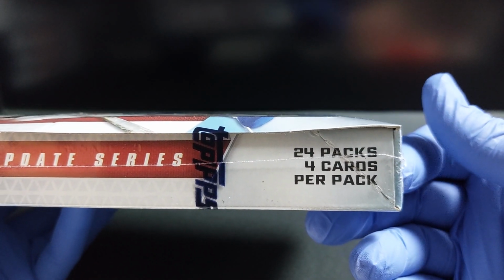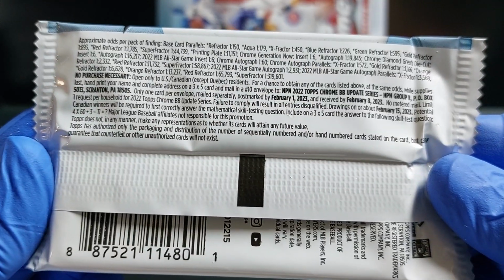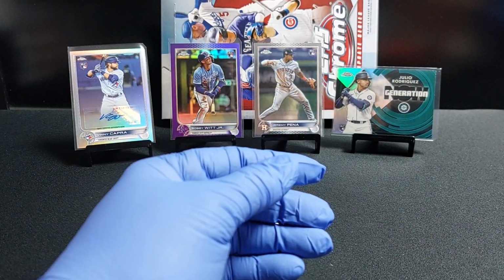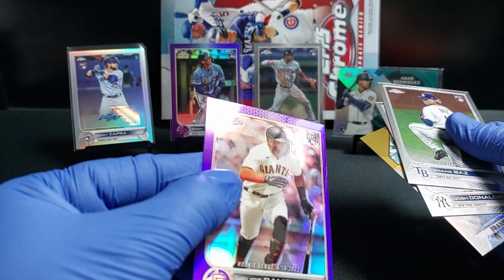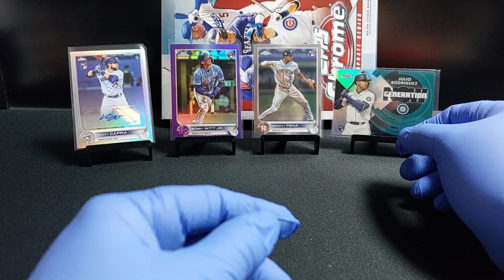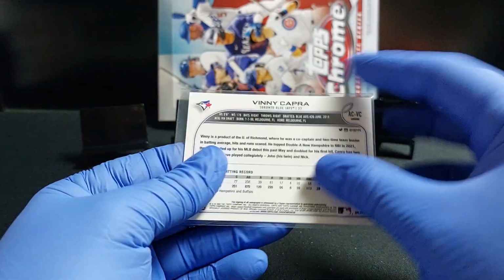2022 Topps Chrome Update Hobby | Round 1...Break!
Welcome to the Channel!  I've been collecting sports cards, off and on, since 1989.  Every item I collect is cared for and curated as though it were a highly valuable piece of art or historical artifact.  My main focus is sports cards, but anything awesome might make a brief appearance in the collection before finding a better home in another collector's PC.  THANK YOU, for stopping by my channel and sharing some hobby enjoyment time with me, The Agile Collector.

Ebay Store: